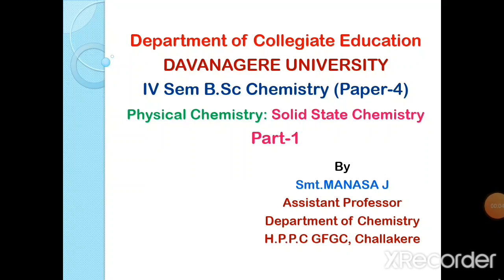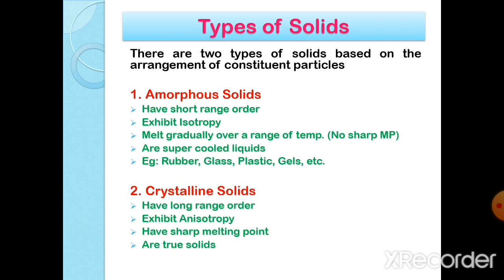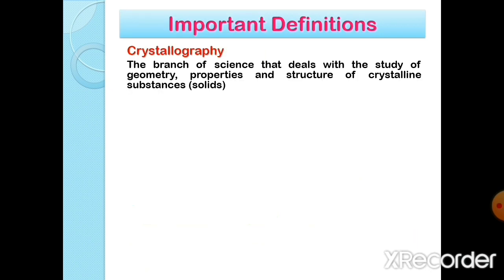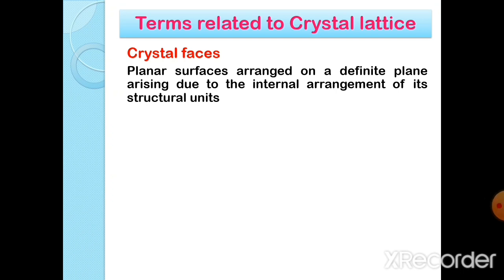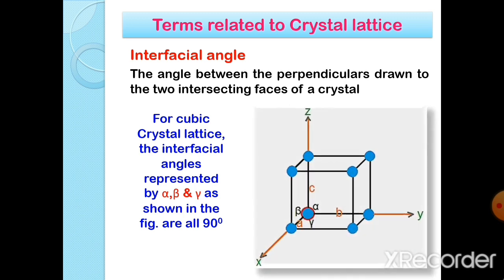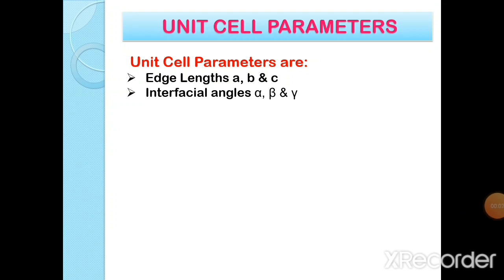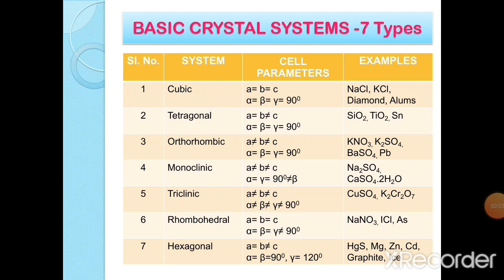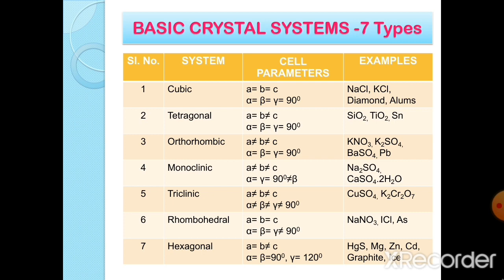Solid State Chemistry, Part-1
Unit Cell, Types of Unit Cells, Unit Cell Parameters, Basic Crystal Systems, Bravais Lattices-Examples